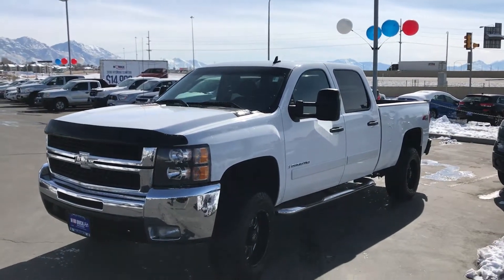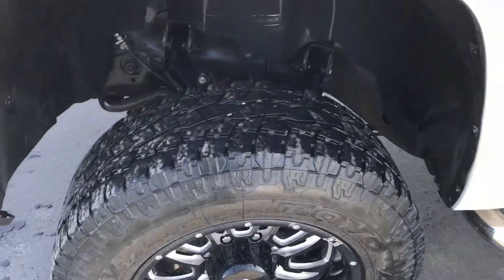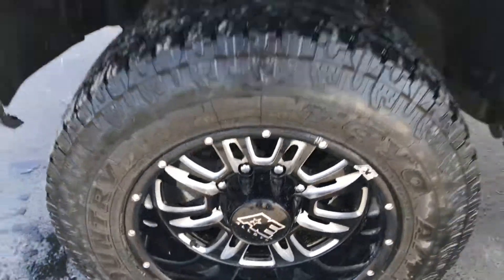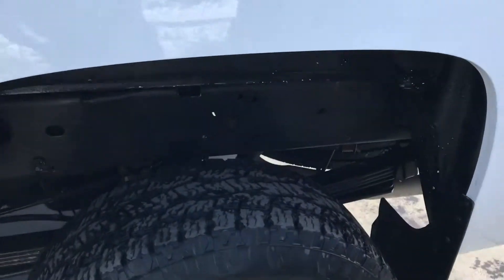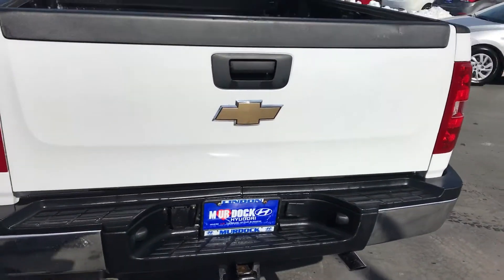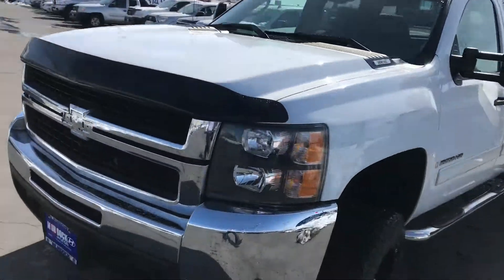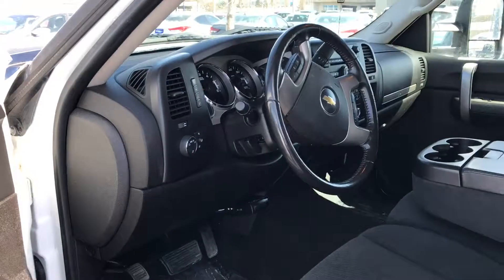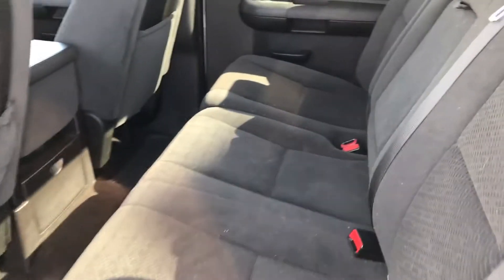07 Chevy 2500HD